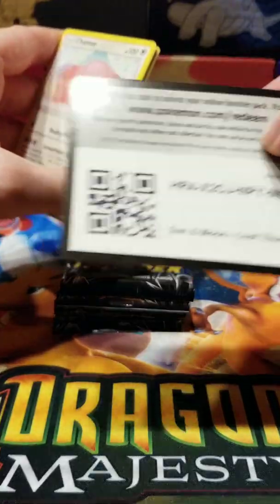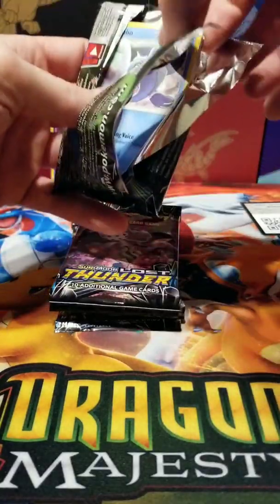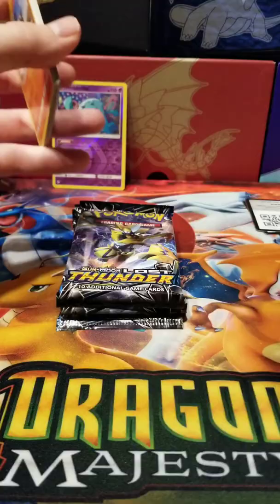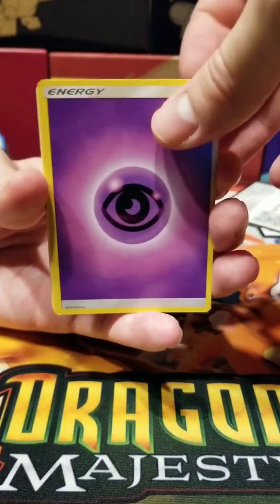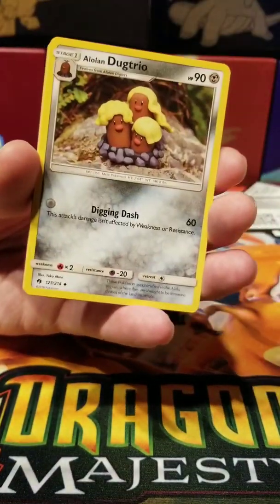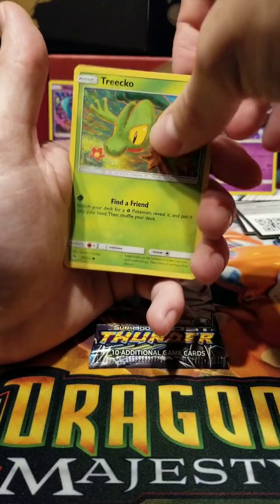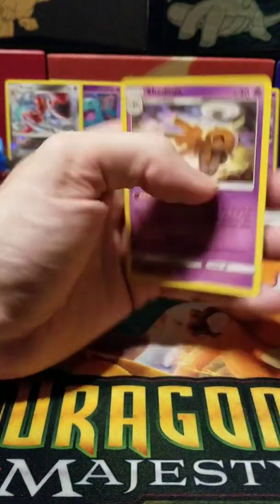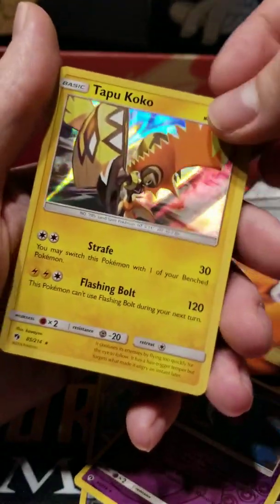Lost Thunder Pack Battle VS LightningHoundoom!!!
Who will win this epic Pokemon Card Opening?
Just a hint, its not me... just check out Lightning's Video on his channel or follow him on IG @lightninghoundoom